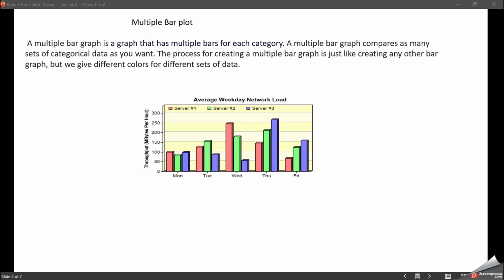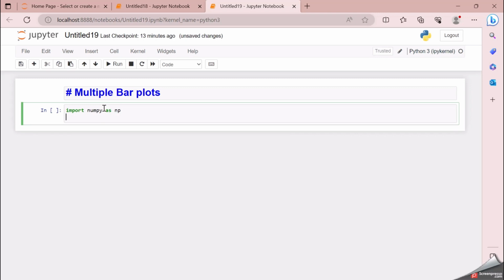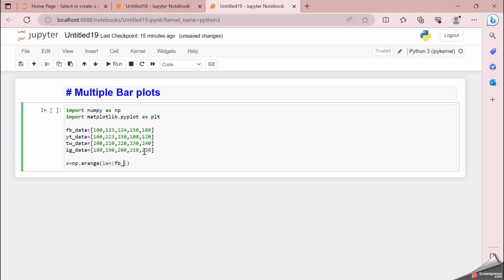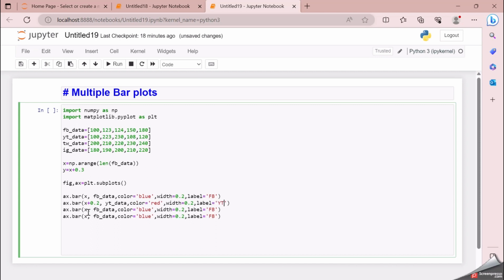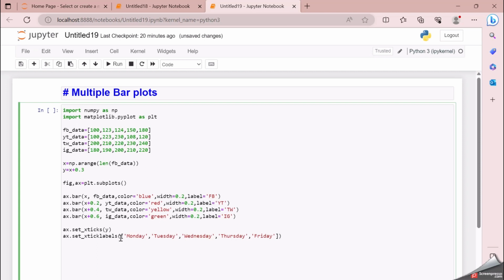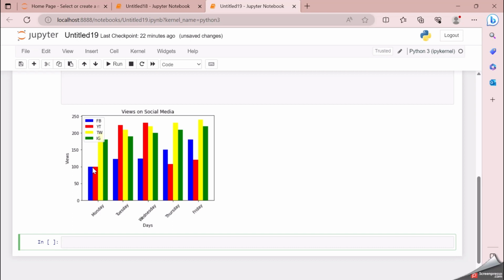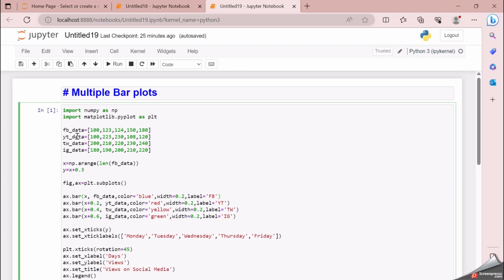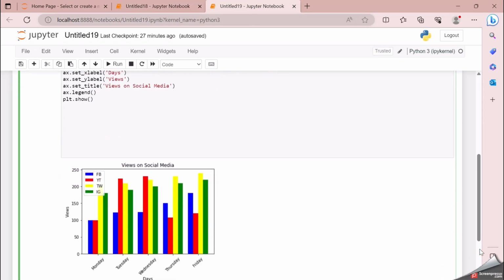M_9: MULTIPLE BAR PLOTS in Matplotlib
This video gives details of Multiple Bar plots in Matplotlib.